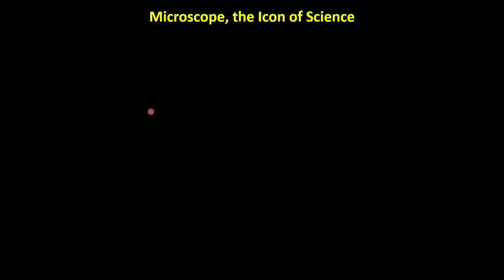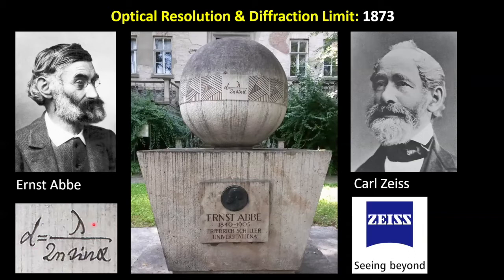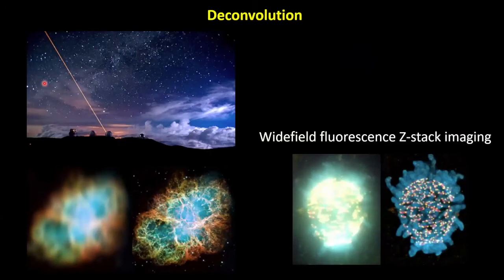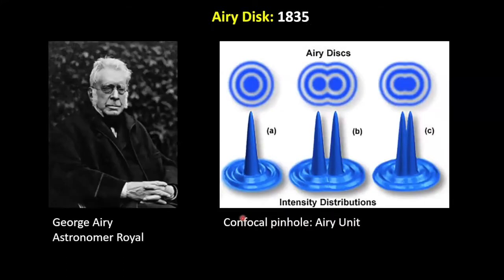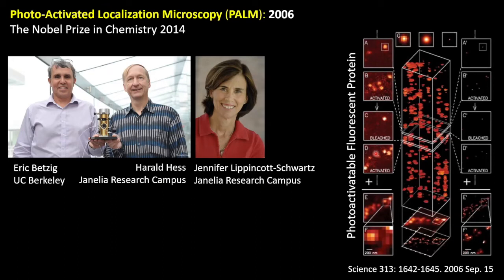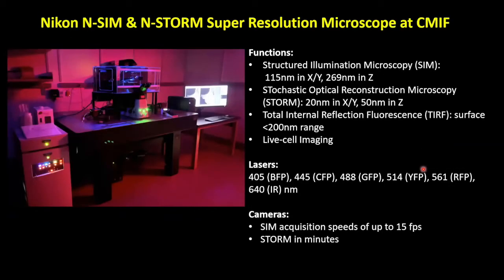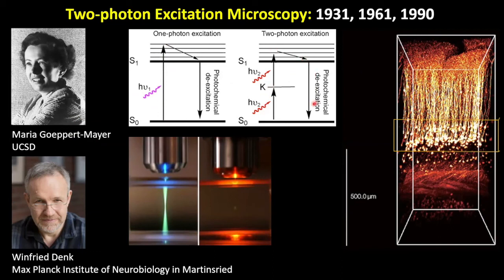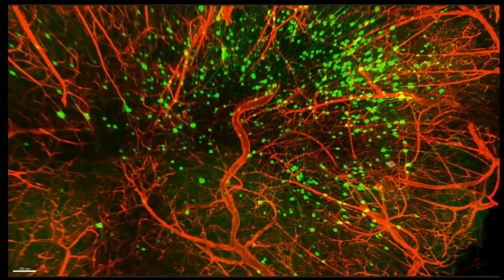Novel Light Microscopy Technologies in Scientific Research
In this episode of Beyond the Scope: CEMAS Discussion Series, Dr. Tong Zhang, the associate director of the Campus Microscopy & Imaging Facility (CMIF), reviews some challenges and current solutions for novel light microscopy, especially the super resolution microscopy and methods.